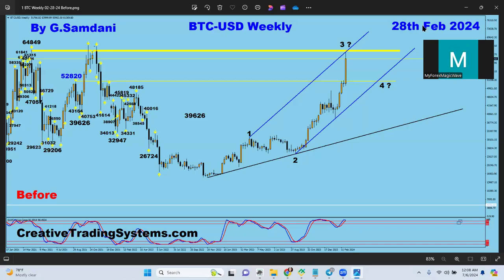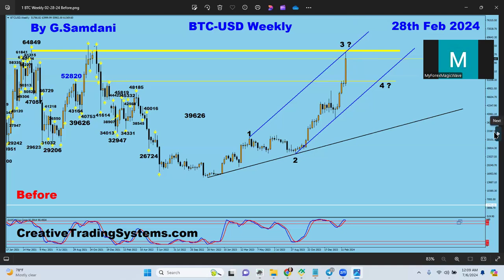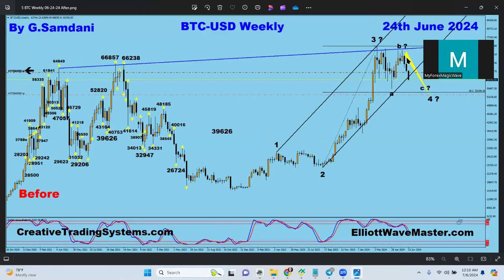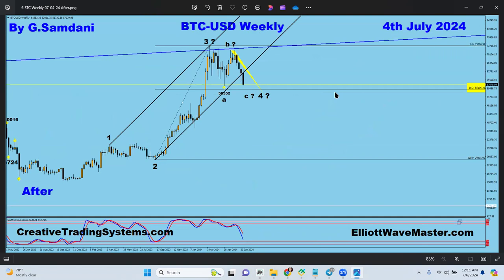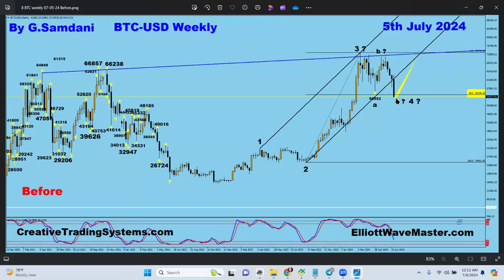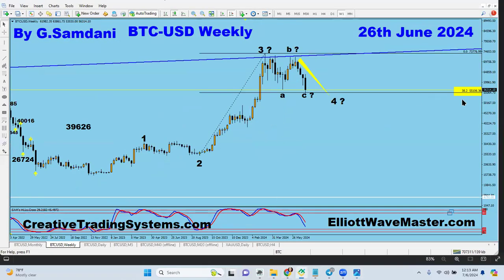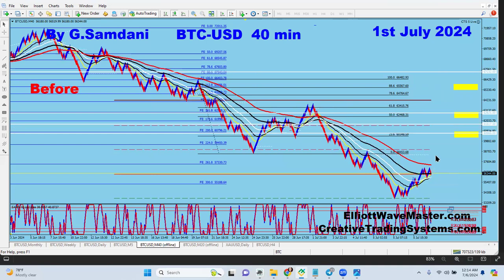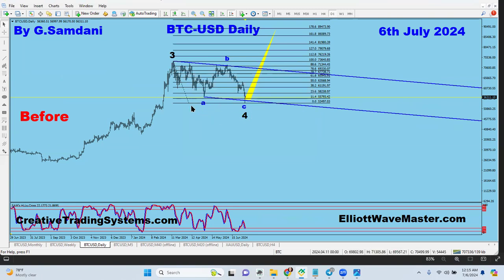BitCoin's Weekly and Daily chart's Elliott Wave Analysis and trades taken last week. 07-06-24.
4th of July Sale!